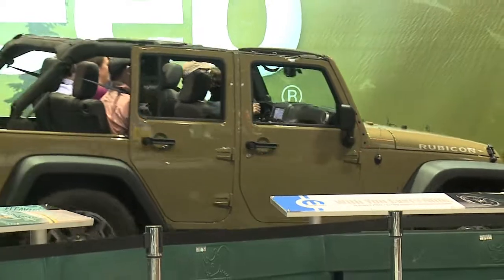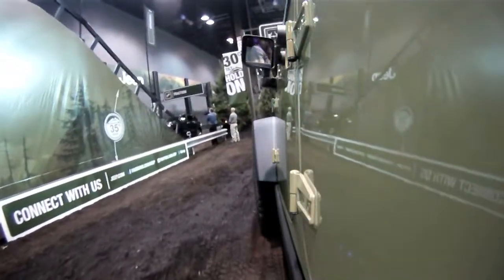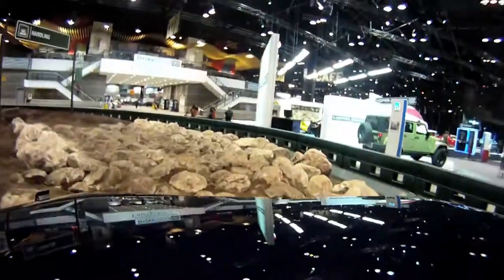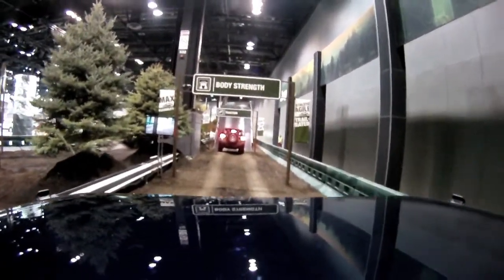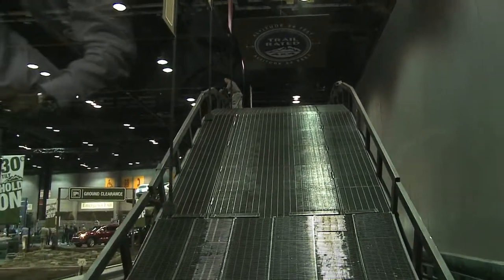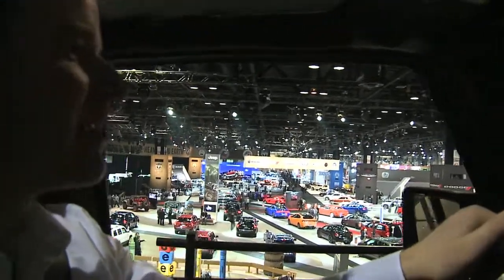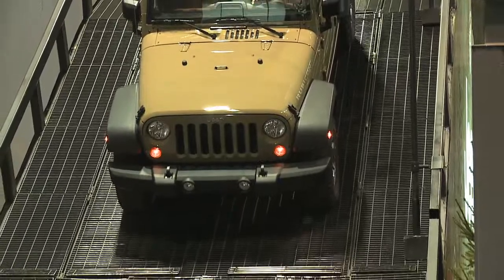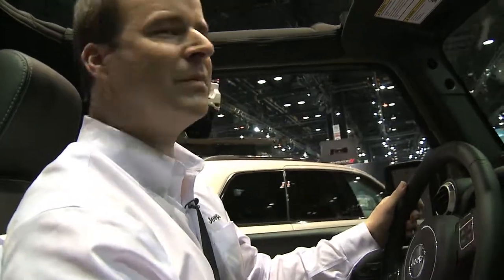Camp Jeep Experience thrills 2013 Chicago Auto Showgoers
If the Chicago Auto Show, which runs through Feb. 18, isn't on your "to do" list, join us for six minutes of thrills as Jim Morrison, Head of Jeep Product Marketing, takes a Jeep Wrangler through the challenging off-road action of the Camp Jeep Experience. It's the next best thing to being there!